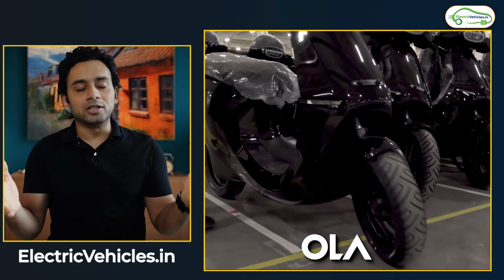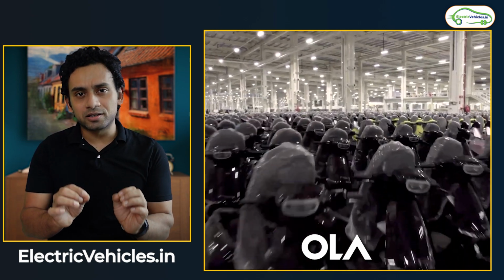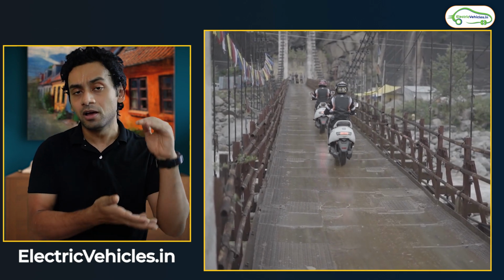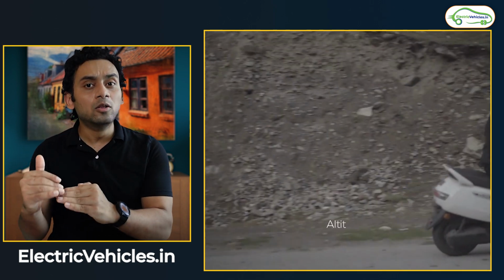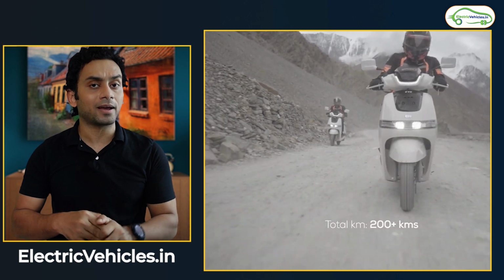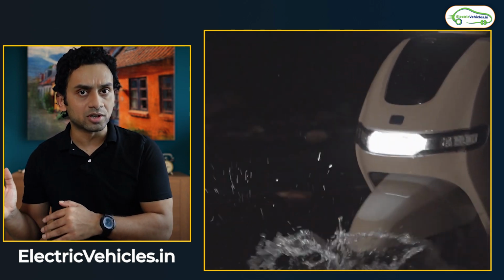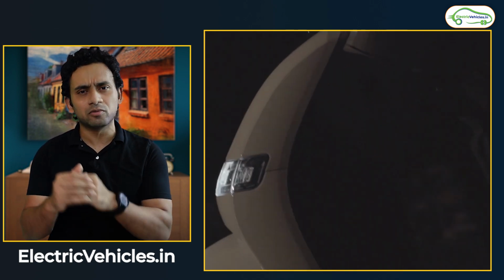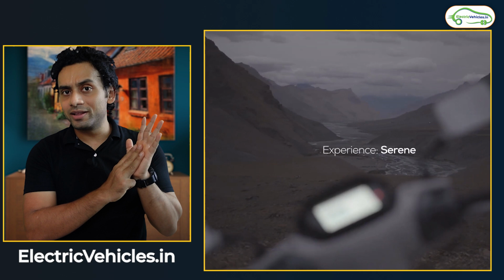TVS iQube 2022 - Why does it cost less? Any compromise?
But why does it cost less than the competition? Has TVS made any compromise to keep the cost low? We will talk about it in this video

If you are looking to give an ownership review, please complete the form. Our team will approach you.

Tvs Iqube

Presenter:   Sandeep Gupta
Owned by: ElectricVehicles.in